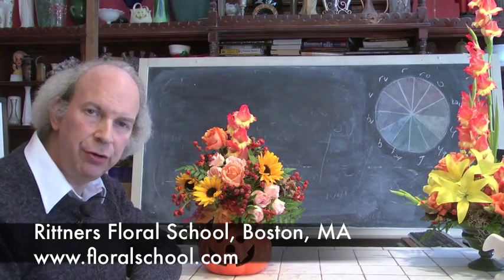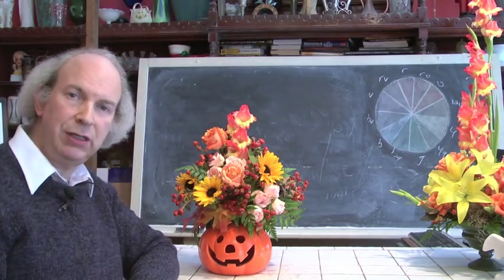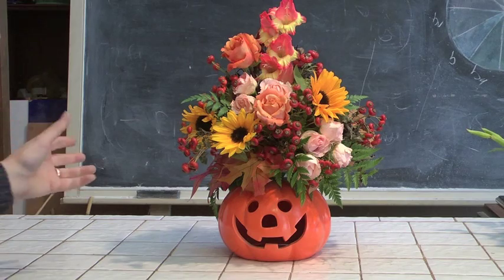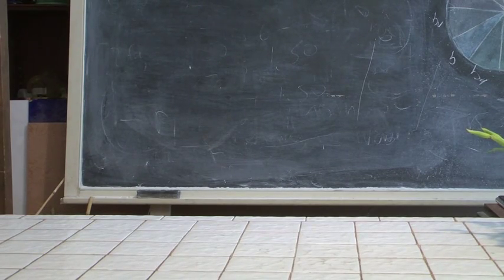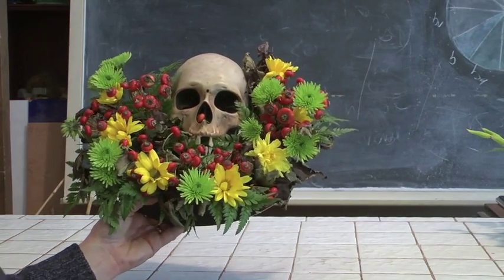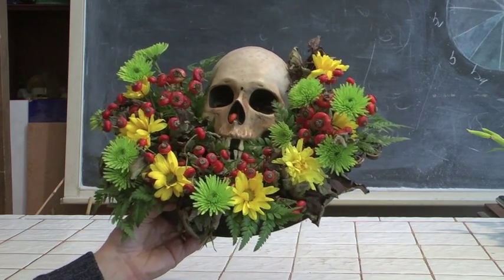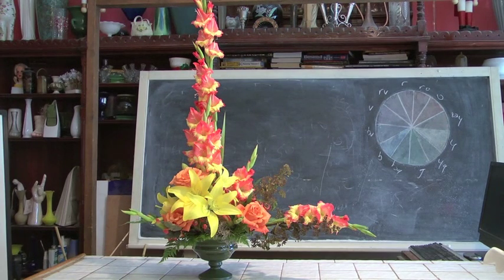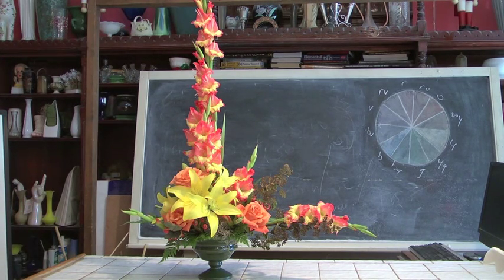Halloween Vase Arrangements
Halloween is a great holiday. The rich colors and unique symbolism of the holiday are wonderful to behold.

In this brief inspirational video we explore how to take some very specific thematic elements of the holiday and integrate them with fall materials to come up with beautiful vase arrangements that can enhance your home.